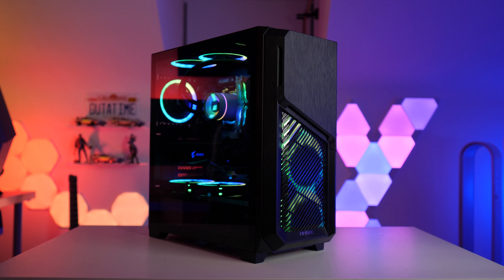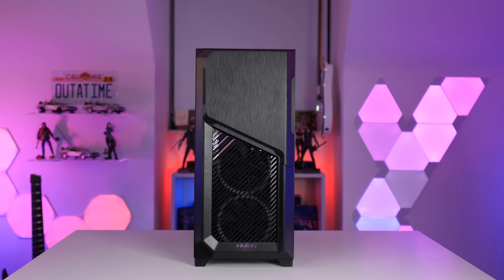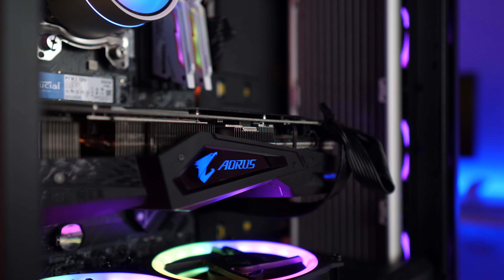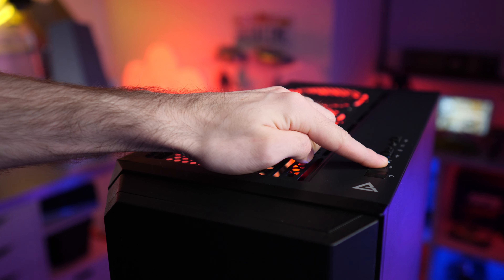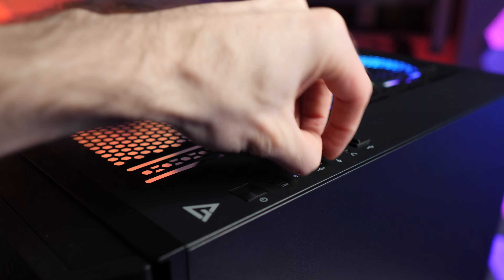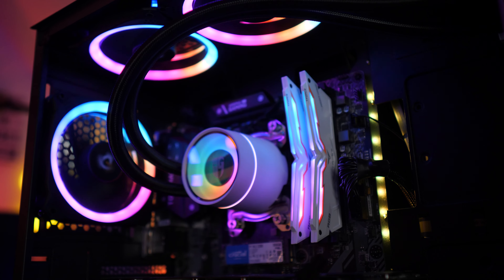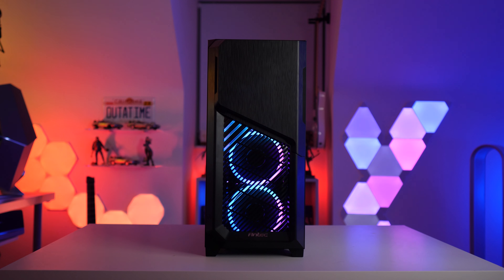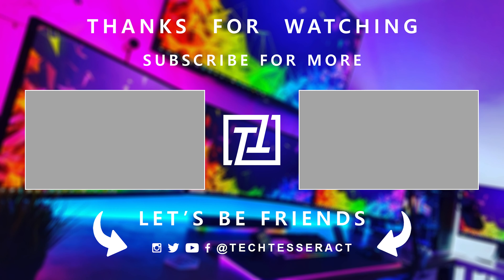Another Budget RGB Airflow case! - Antec DP502 Flux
Waddup guys! So Antec sent across their DP502 flux case for me to check out! It features 5 included fans, 3 of which are ARGB, and a bunch of other features all for $75! Let's see if it's any good...

LINKS TO EVERYTHING IN MY SETUP:

US LINKS: ✅

Nebula Star Projector
Neon Banana
Playstation light
RGB fans
Other RGB fans
Monitor wall mounts

UK LINKS: ✅

Nebula Star Projector
Neon Banana
Playstation light
LED psu cables
RGB fans
Other RGB fans
Monitor wall mounts